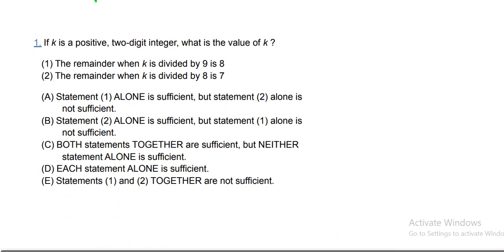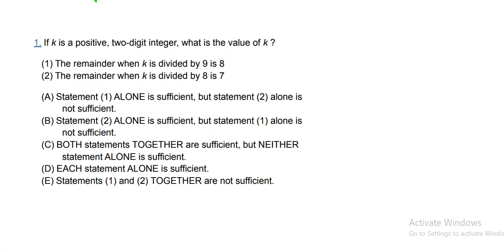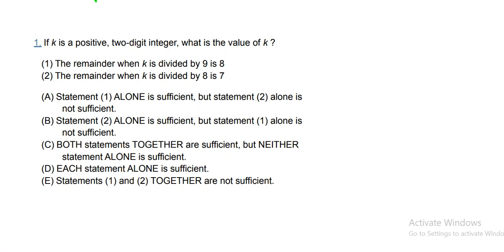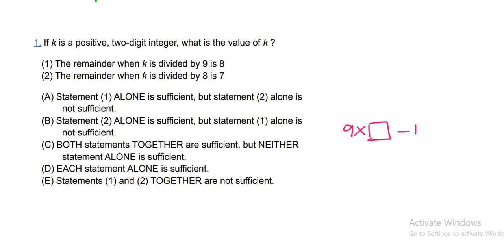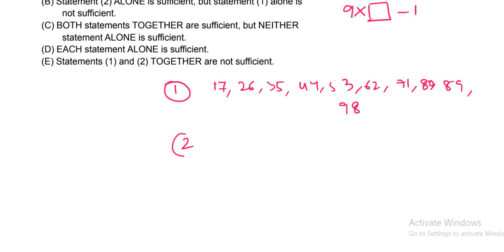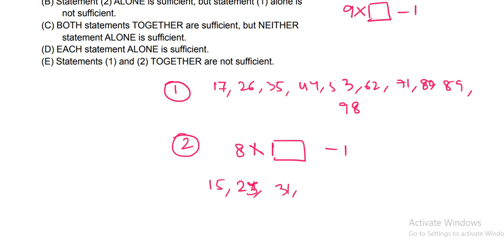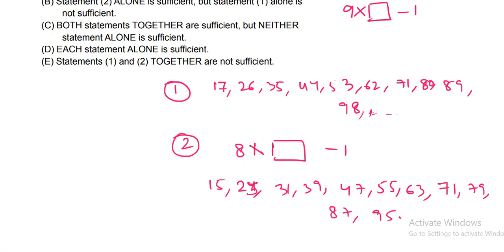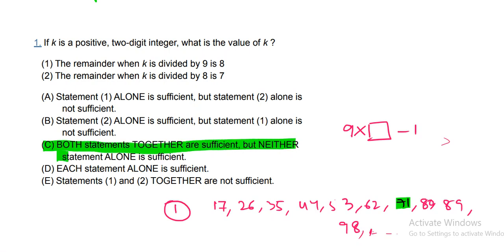GMAT (Graduate Management Admission Test)PYQ Q-1 Solution WIth Explanation & Detailed Paper Analysis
Welcome to Sourav Sir's Classes! In this video, we dive deep into the GMAT (Graduate Management Test) with a comprehensive solution to PYQ (Previous Year Question) Q-1. If you're aspiring to excel in the GMAT, this detailed paper analysis and strategy session will be incredibly beneficial for you. Whether you're a first-time test taker or looking to improve your score, our expert guidance will help you navigate the complexities of the GMAT.

Why Choose Sourav Sir's Classes for GMAT Preparation?

At Sourav Sir's Classes, we pride ourselves on providing top-notch coaching and personalized attention to each student. Our proven track record in helping students achieve high scores on the GMAT speaks for itself. Here are some reasons why we stand out:

Experienced Faculty: Our instructors are seasoned professionals with extensive experience in teaching GMAT courses. They bring a wealth of knowledge and expertise to the table, ensuring you receive the best guidance possible.

Comprehensive Study Material: We provide meticulously curated study materials that cover all sections of the GMAT. Our resources include detailed explanations, practice questions, and strategic tips to tackle each section effectively.

Interactive Learning: Our teaching methodology emphasizes interactive learning. We encourage students to engage in discussions, ask questions, and participate in problem-solving sessions to enhance their understanding.

Personalized Attention: Every student has unique strengths and weaknesses. Our personalized approach ensures that you receive tailored guidance based on your individual needs, helping you improve in areas where you need the most support.

Flexible Learning Options: We offer both online and offline classes to accommodate your schedule. Our online classes are interactive and provide the same level of engagement as our in-person sessions.

Regular Mock Tests: To help you track your progress and get a feel of the actual exam, we conduct regular mock tests. These tests are designed to simulate the real GMAT experience, helping you build confidence and improve your time management skills.

Doubt Clearing Sessions: We understand that doubts can hinder your learning process. Our dedicated doubt-clearing sessions ensure that you get all your questions answered, no matter how trivial they may seem.

Success Stories: Many of our students have gone on to score exceptionally well on the GMAT and secure admissions to top business schools around the world. Their success is a testament to the quality of coaching we provide.

In this video, we break down the first question of a previous year's GMAT paper. Our step-by-step solution includes:

Understanding the Question: We start by thoroughly reading and understanding what the question is asking. This is crucial for identifying the right approach to solve it.

Identifying Key Concepts: Next, we highlight the key concepts and formulas that are relevant to the question. This helps in forming a clear strategy for tackling the problem.

Step-by-Step Solution: We provide a detailed, step-by-step solution to the question. Our approach ensures that you understand each step and the rationale behind it.

Common Mistakes to Avoid: We point out common mistakes that students make while attempting similar questions and provide tips on how to avoid them.

Strategic Insights: Finally, we offer strategic insights on how to approach similar questions in the GMAT. This includes time management tips, shortcuts, and best practices.

Our Coaching Approach
At Sourav Sir's Classes, our approach to GMAT coaching is holistic and student-centric. Here's how we ensure you are fully prepared for the exam:

Diagnostic Test: We start with a diagnostic test to assess your current level and identify areas for improvement.

Customized Study Plan: Based on your diagnostic test results, we create a customized study plan that focuses on your weak areas while strengthening your strong points.

Concept Building: Our classes focus on building a strong foundation in all the key concepts tested in the GMAT.

Practice Sessions: We conduct regular practice sessions to reinforce your learning and build your confidence.

If you're serious about cracking the GMAT and achieving a high score, join Sourav Sir's Classes today. Our expert coaching, comprehensive study material, and personalized attention will give you the edge you need to succeed.

Time Stamp
00:00 - Introduction
00:15 - Question Breakdown
00:45 - Key Concepts
01:15 - Step-by-Step Solution
02:45 - Avoiding Common Mistakes
03:15 - Strategic Insights
03:45 - Conclusion
04:15 - Call to Action